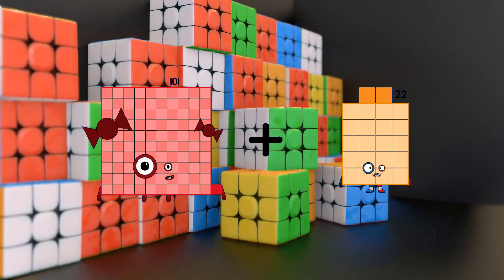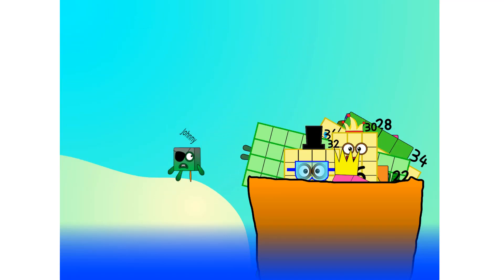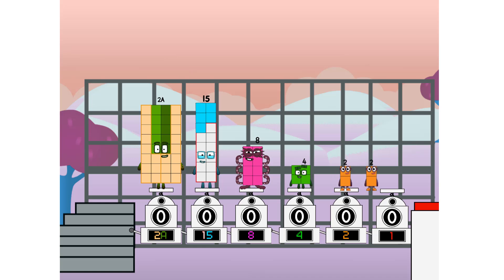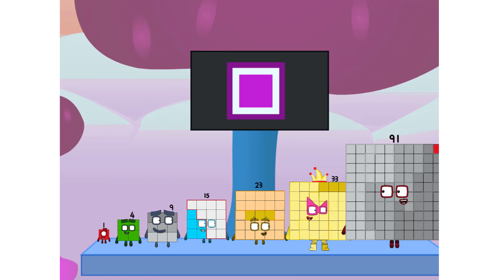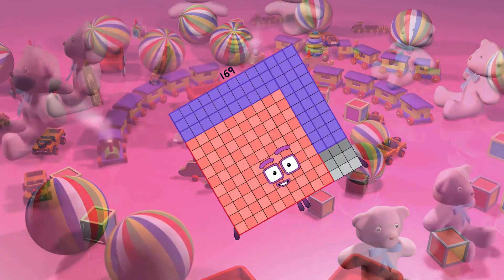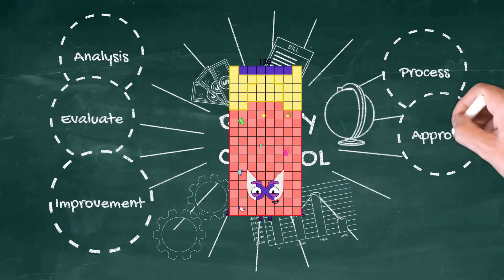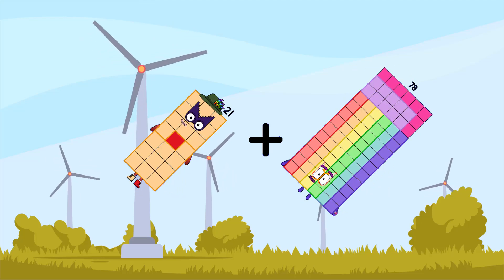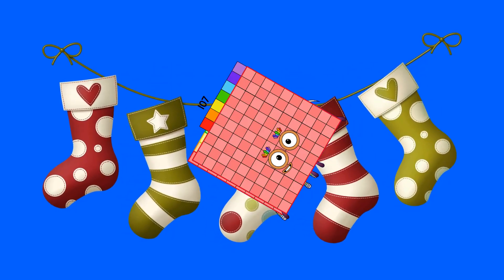Numberblocks Math: Learn Adding Numbers | Numberblocks Sneezes | LEVEL 2 | #252